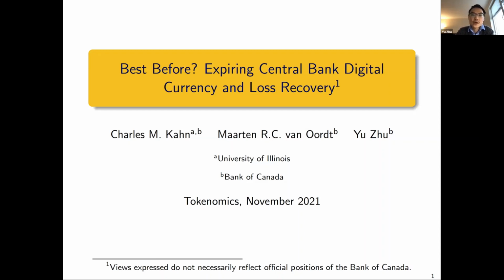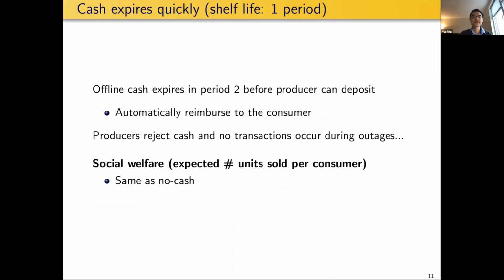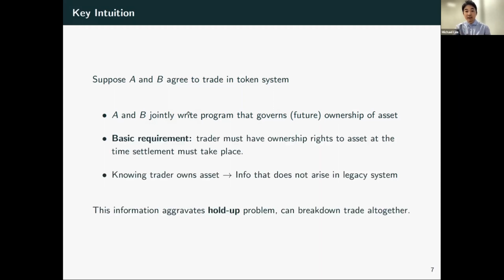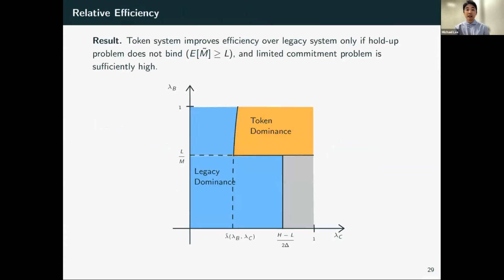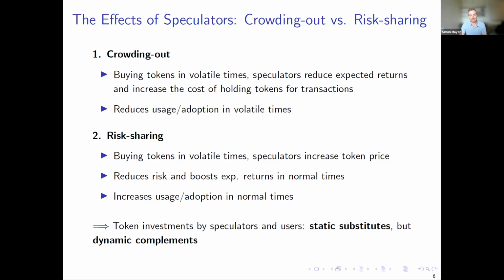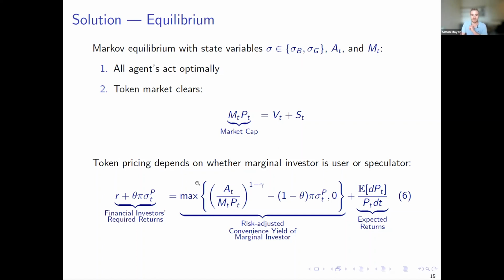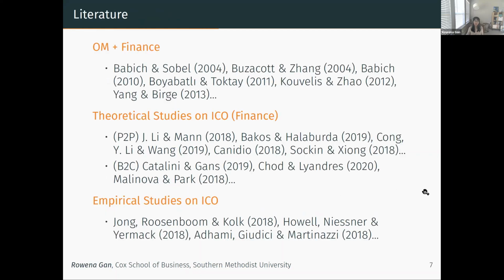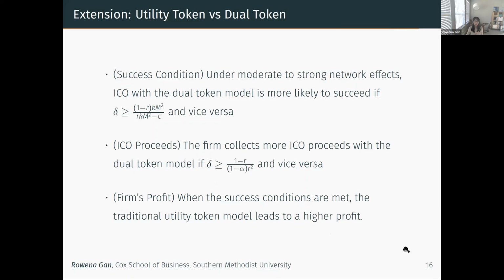Tokenomics 2021 3rd International Conference - Session 3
Tokenomics 2021 (November 18-19, 2021)
3rd International Conference on Blockchain Economics, Security and Protocols
hosted by New York University (held virtually on Zoom)